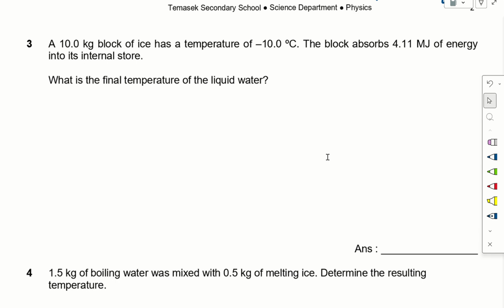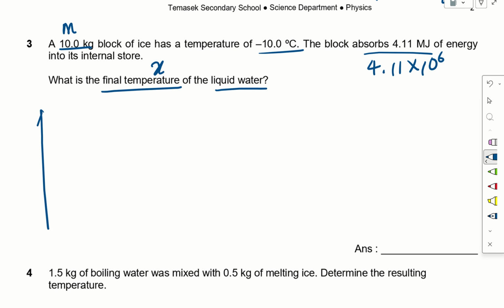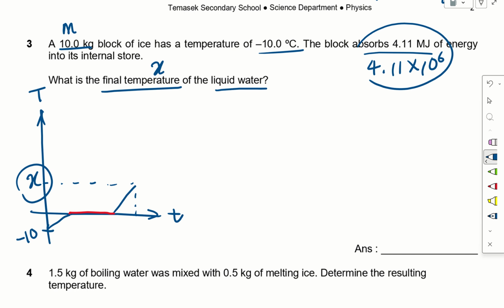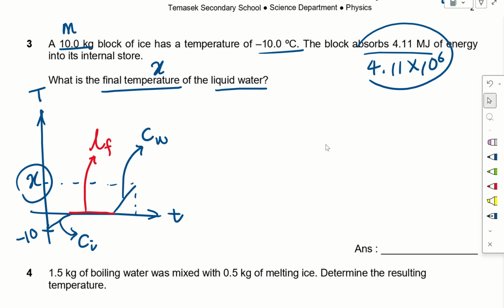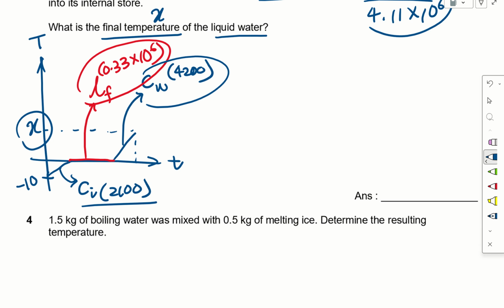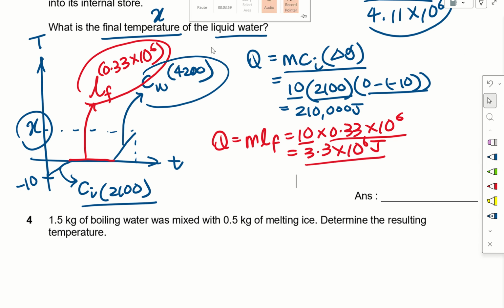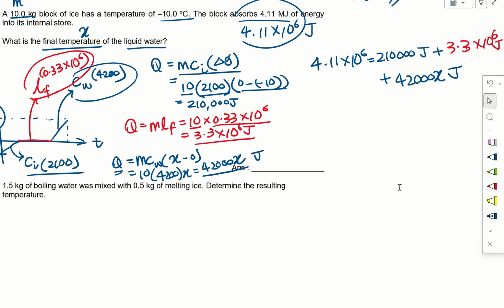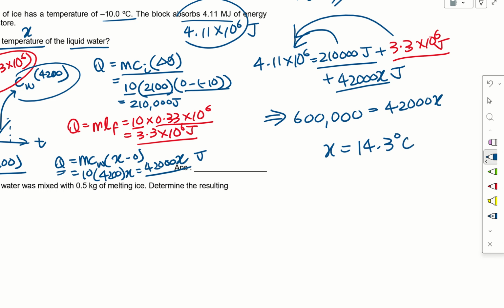Thermal Properties of Matter Tut Q3 Ans